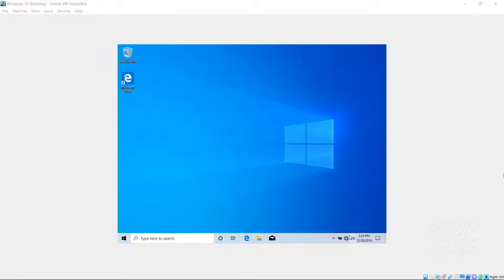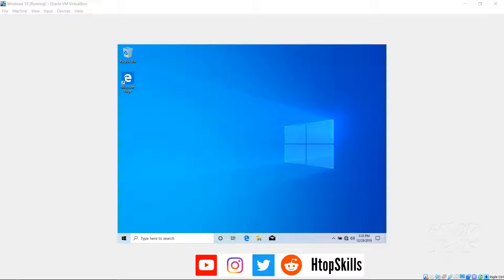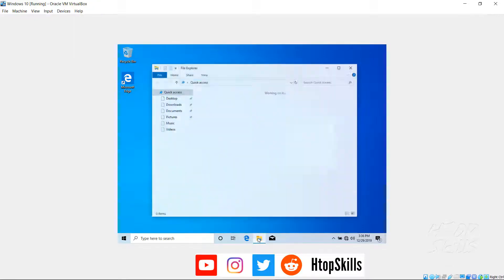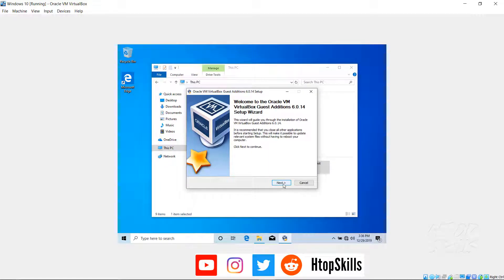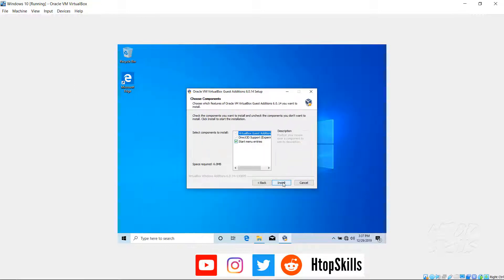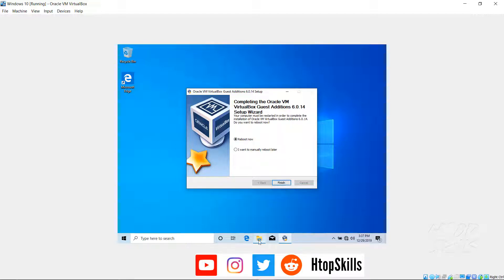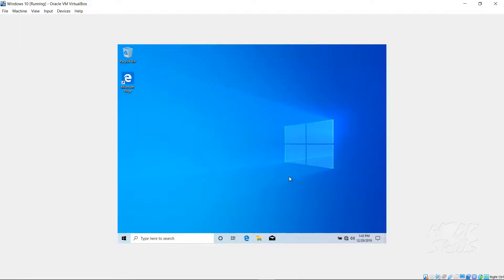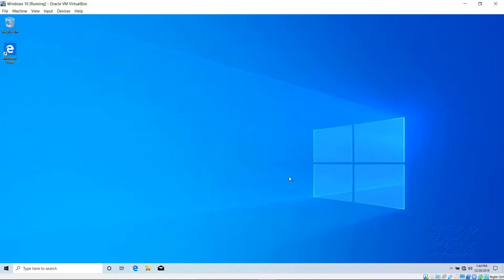How to make VirtualBox full screen / How to display Windows in full screen on VirtualBox / Tech tips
Music title: Steps

How to create an SSH Proxy Tunnel with Putty

How to create virtual switch in hyper v windows 10

How to Remote Desktop Tunnelling through SSH / ssh remote desktop windows 10

How to install a loopback adapter in windows 10

How to set Windows calculator to stay on top

How to block internet access to any website on Windows

How to access your computer from anywhere with VNC

Activate Windows 10 Using Windows 7 key and windows 8, 8.1 license key

xfinity stream unblocked / xfinity connect to in-home wifi to watch

How to fix unable to find proxy server in tor browser

How to fix VLC won't open / won't start properly / VLC can't open

How to mount virtualbox drive image (vdi) in windows / Ubuntu

How to install virtualbox in windows 10 / how to download virtualbox for windows 10

How to fix msiexec.exe error windows 10 / solve msiexec.exe error / msiexec uninstall programs

How to Find WIFI Password in Windows 10 Using CMD

How to check IP address using cmd / What is my IP address

How to use tor proxy in chrome / Encrypt google chrome traffic with tor proxy

How to set a default printer in windows 10 / Windows 10 manage default printers